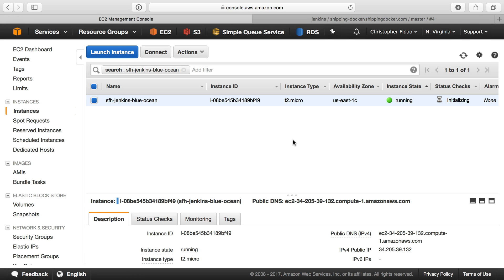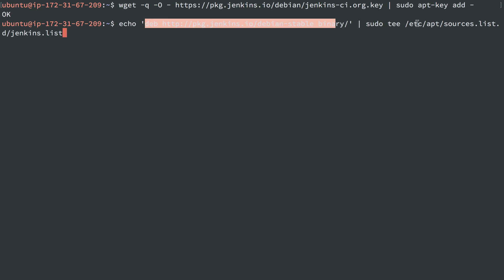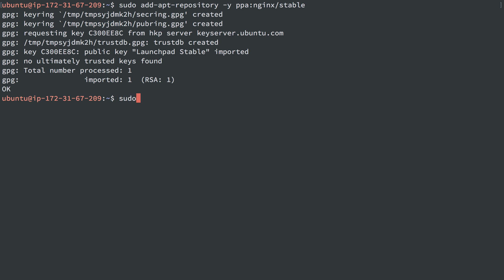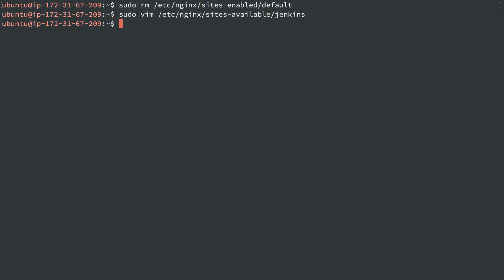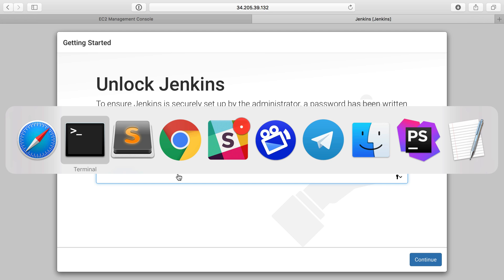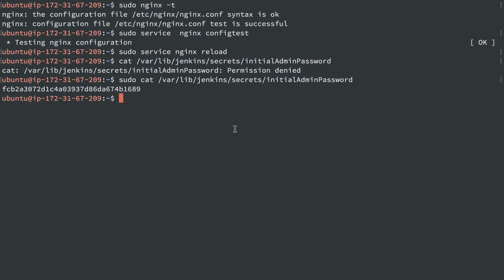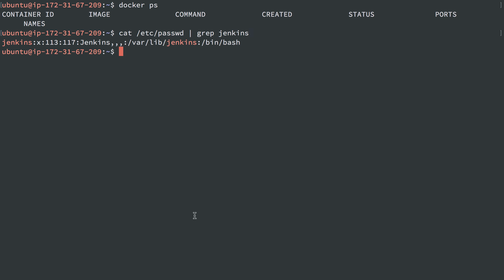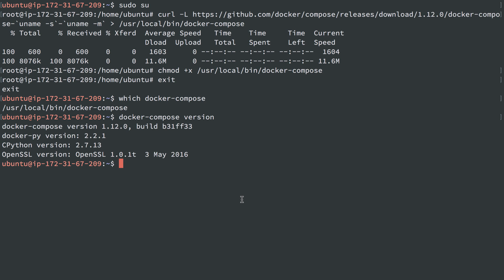Installing Jenkins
We see how to install Jenkins on an Ubuntu Xenial server.